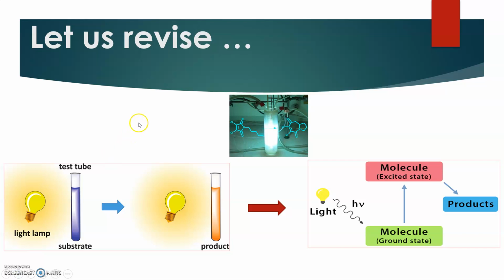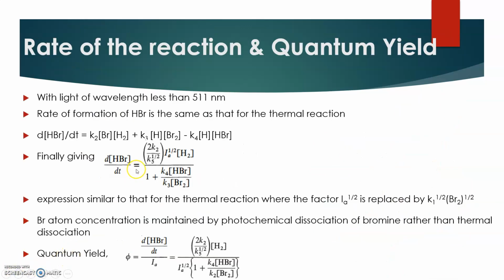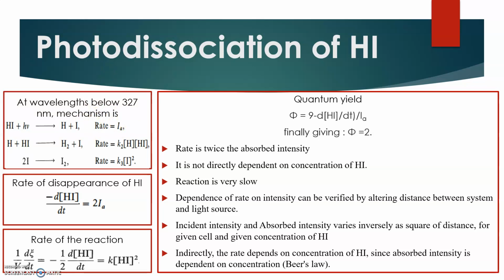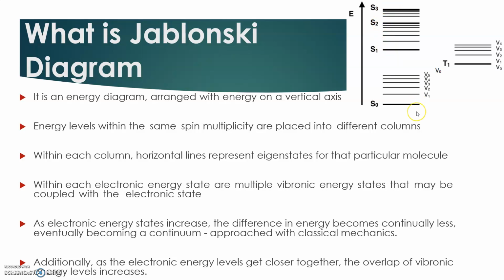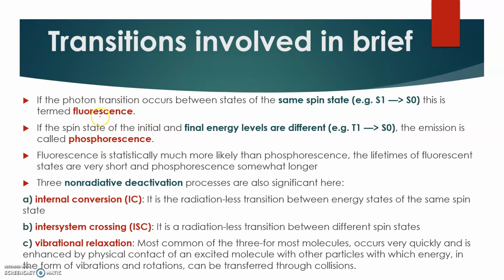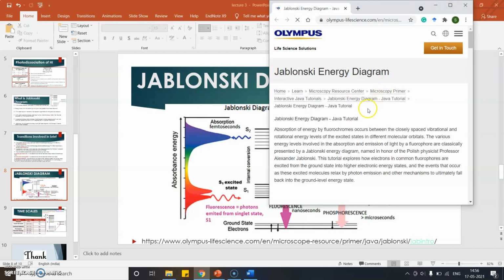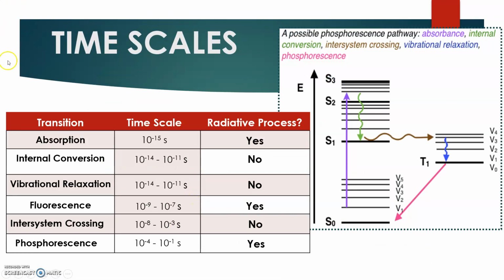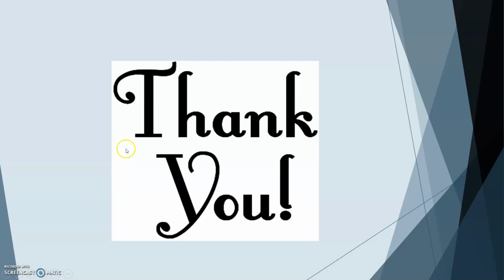Lecture 3 | Photochemistry | Photochemical Reaction between H2 and Br2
Dive into the captivating world of photochemical reactions with a comprehensive look at the Jablonski diagram. Understand the intricate pathways of excited states and transitions that govern photochemical processes. Join us as we unravel the mysteries behind light-driven reactions and their representation through the Jablonski diagram.

PhotochemicalReactions, JablonskiDiagram, Photochemistry, ExcitedStates, ReactionMechanisms, LightDrivenProcesses, ChemicalKinetics, Spectroscopy, ScienceEducation, MolecularPhotophysics